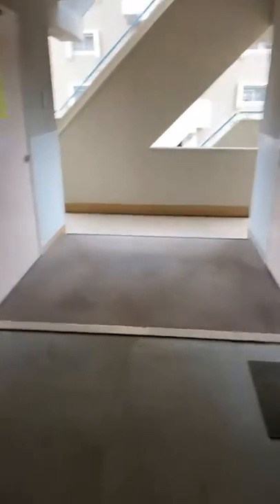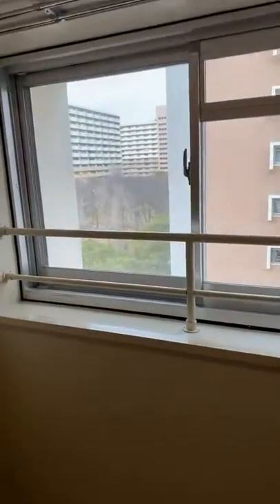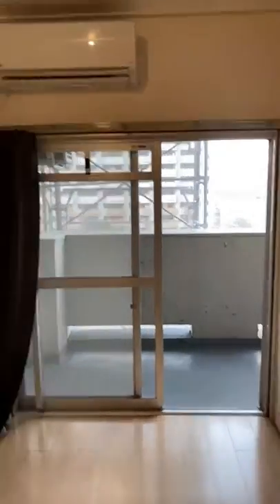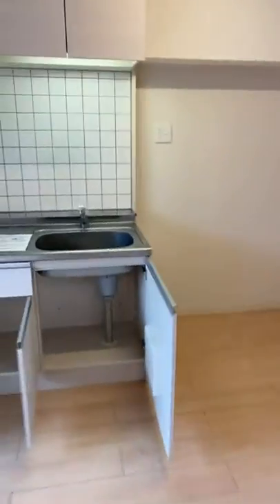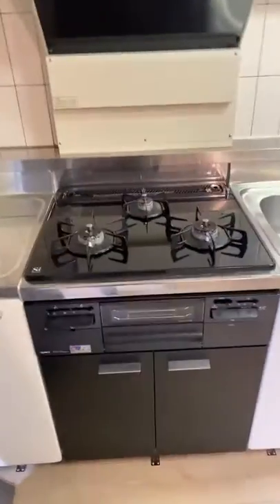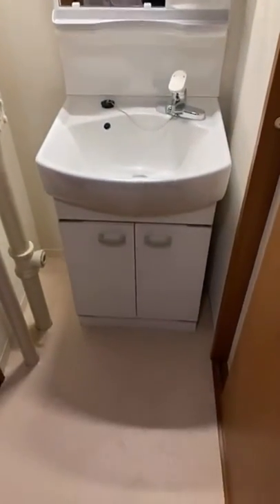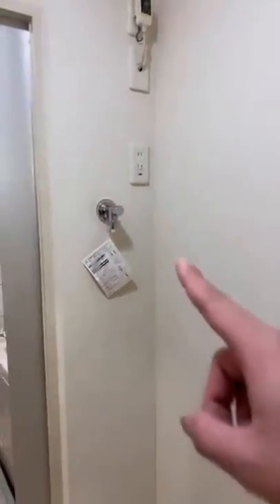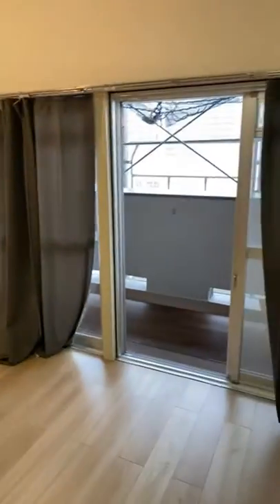[LIVE] Ojima 6chome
Live Smart Viewing in Ojima 6chome